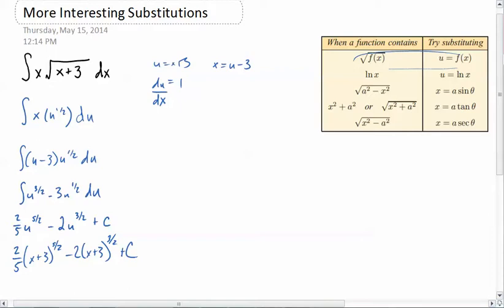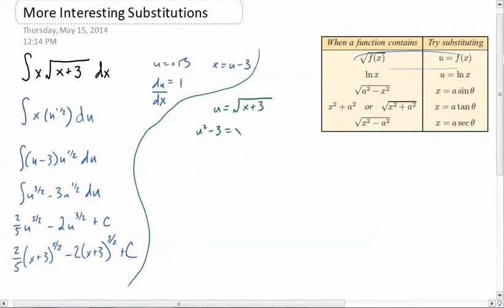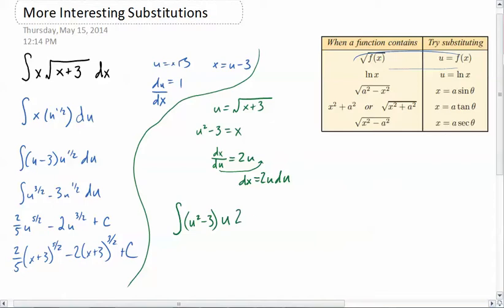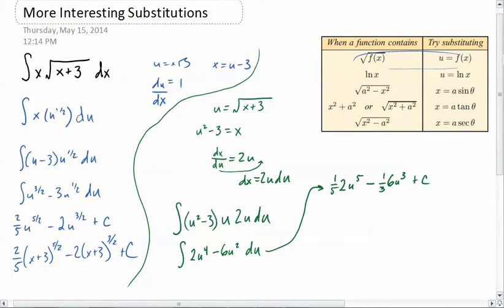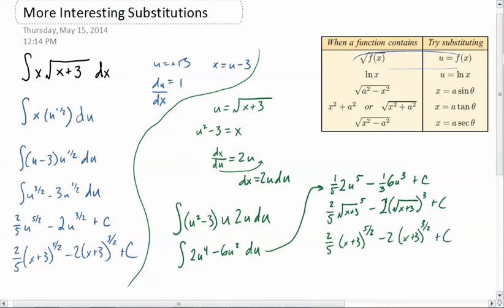Integrals using special Substitution 1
Ideas for special substitutions in integrals.  See one using a*secx and a*sinx in these videos: